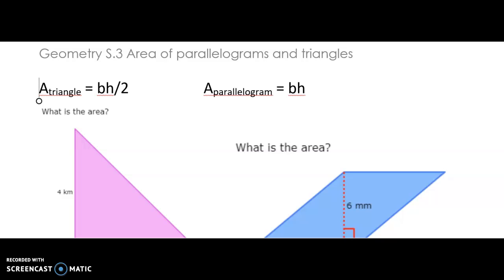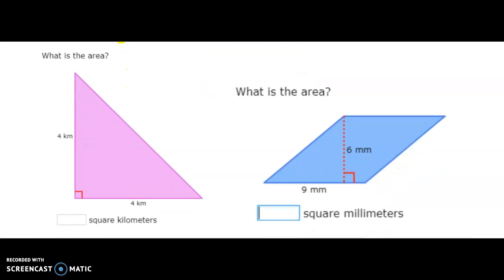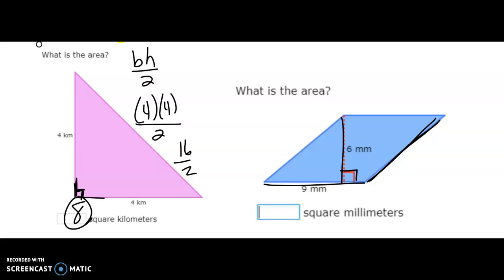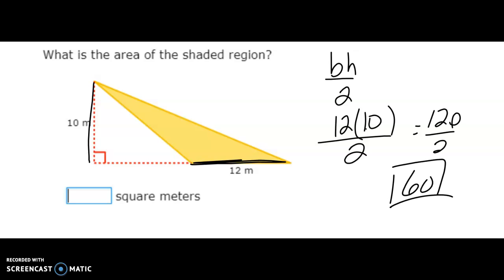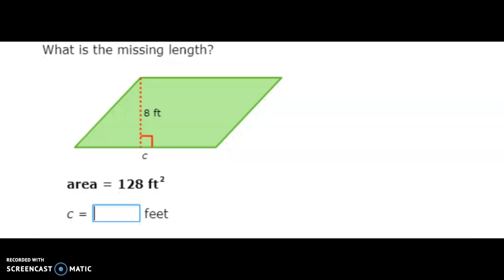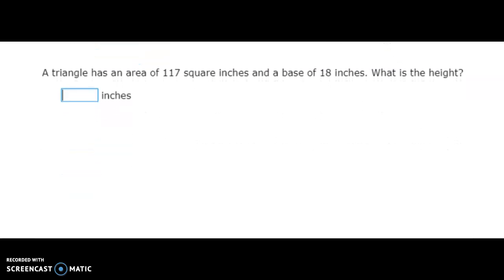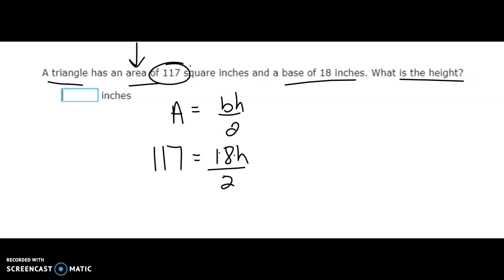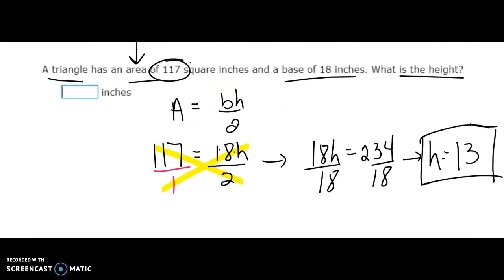Geometry S.3 Area of parallelograms and triangles #1 JTR